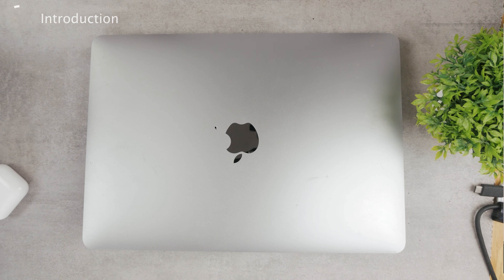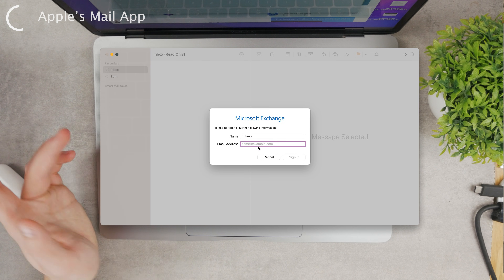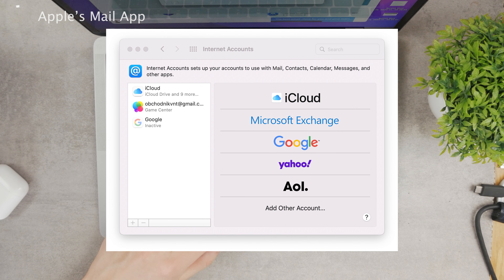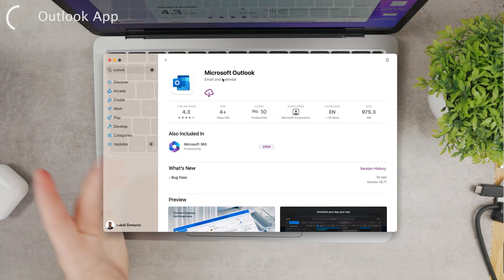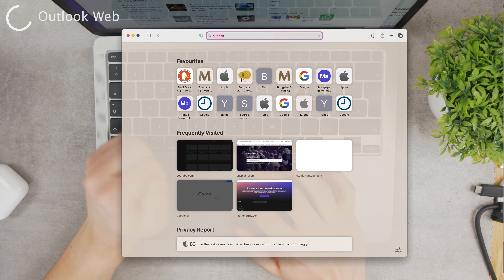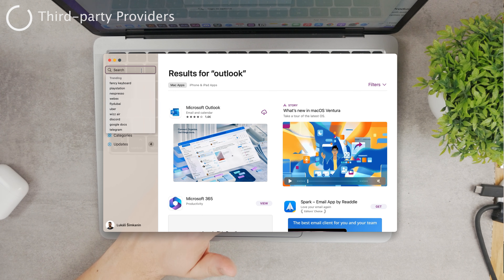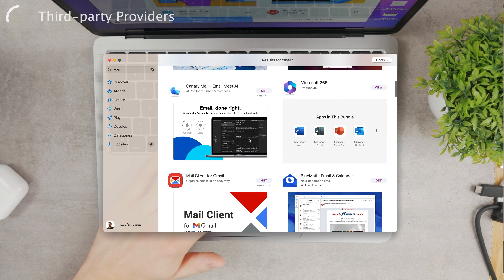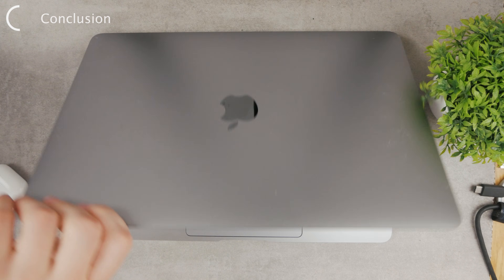How to Add Outlook Email to Mac (3 ways)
Let's take a look at our Mac Computers and how we can add the Outlook mail and calendar account to the MacOS. There are a few options, it's not limited to just one of course, and that's what this video is all about.

I really hope you found this video valuable.

Timestamps:
0:00 Add Outlook to Mac
0:14 Apple's Mail App
1:31 Outlook App
2:25 Outlook Web
3:03 Third-party Providers
4:12 Conclusion